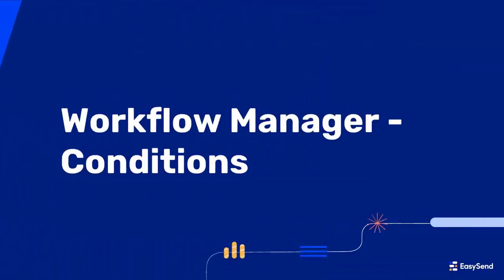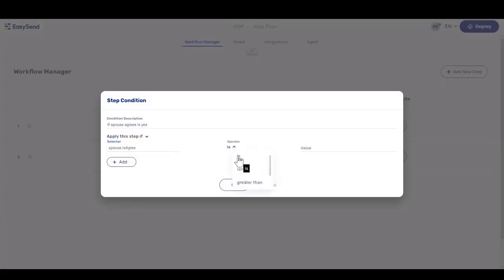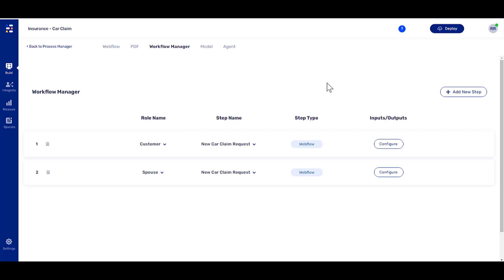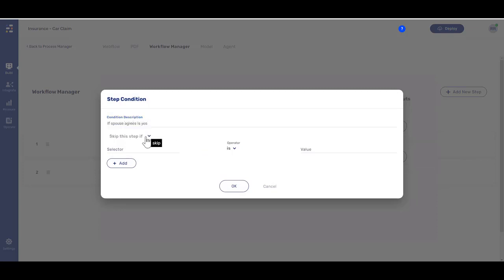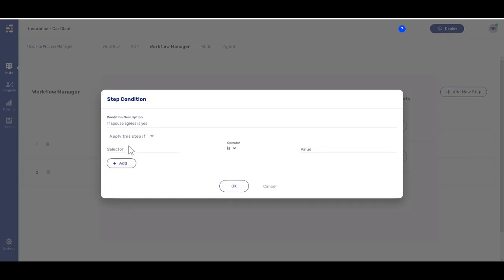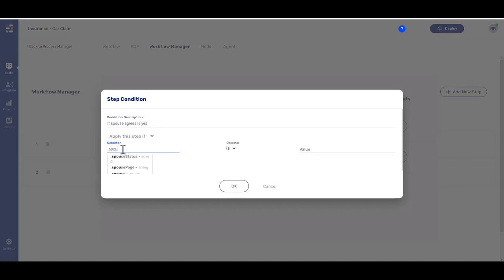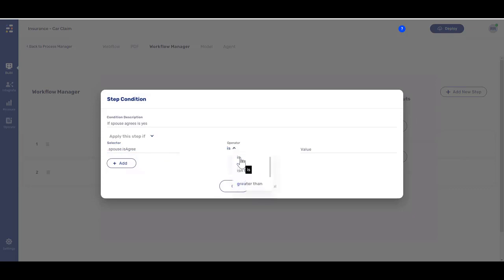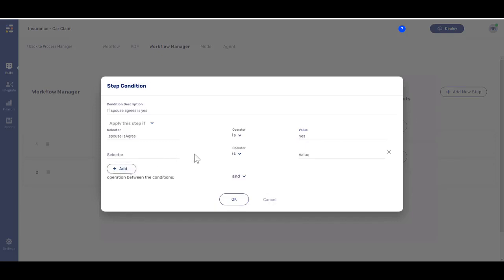Workflow Manager - Conditions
The following video describes how to create conditions for the Workflow Manager steps. For additional detailed information about Workflow Manager steps conditions, see our Help Center